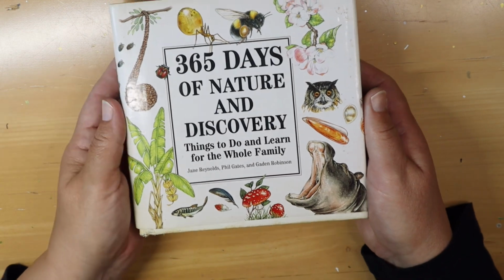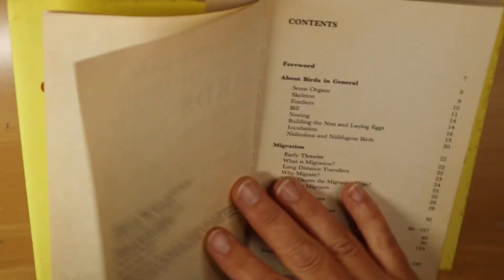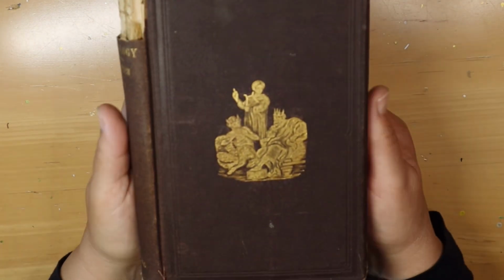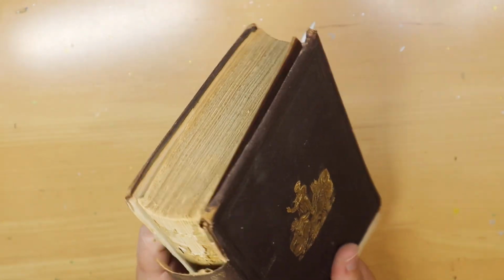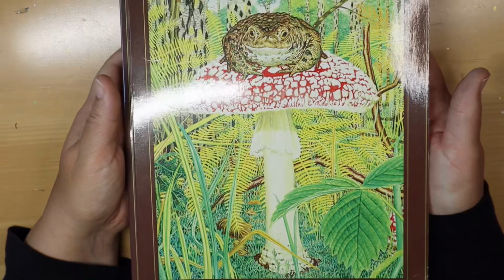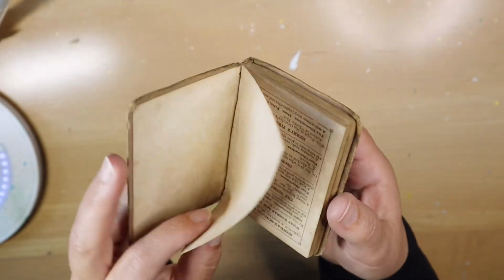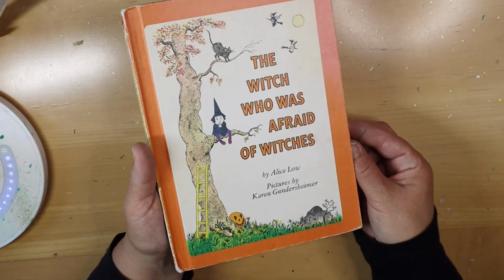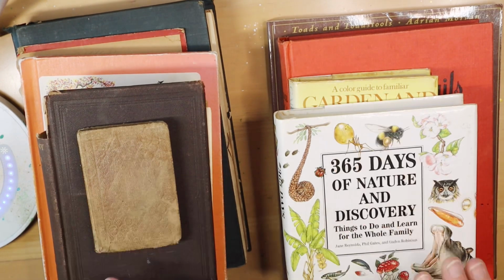books glorious books! Or - how I can’t resist a good book sale thriftythursday 🐸🍄📚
Today is thriftythursday , hosted by Sheree @TurquoiseDreamingSheree , so I thought I would share some more books I picked up at various book sales! (The book addiction is real!)

Thank you so much for stopping by today and I hope you are enjoying a wonderful week! 🐉💚🌳

Etsy Shop